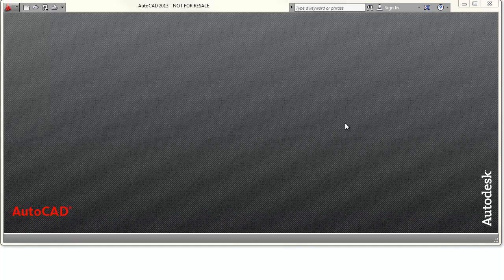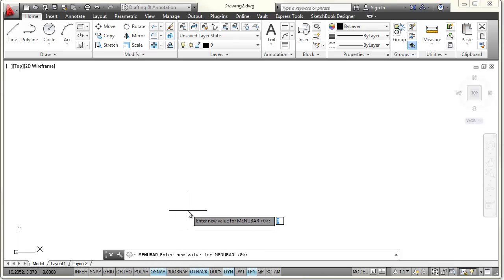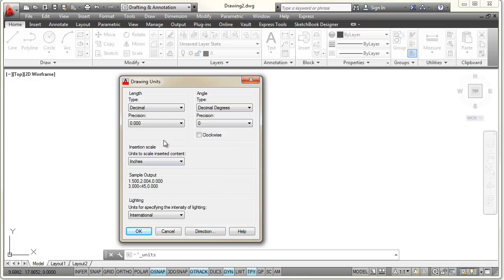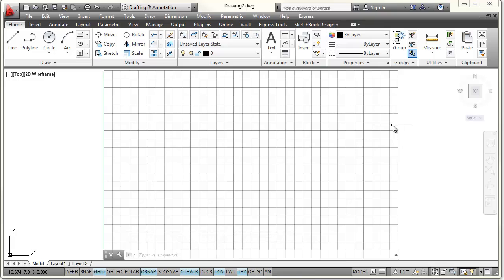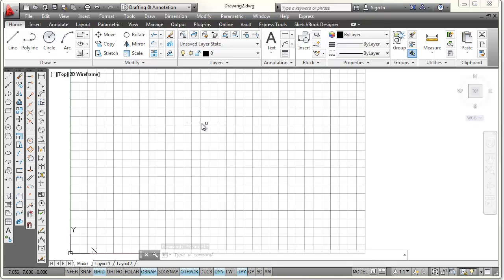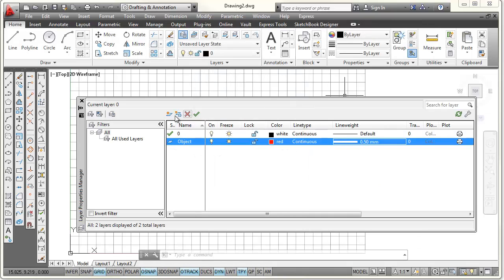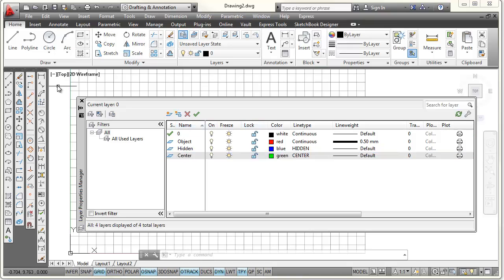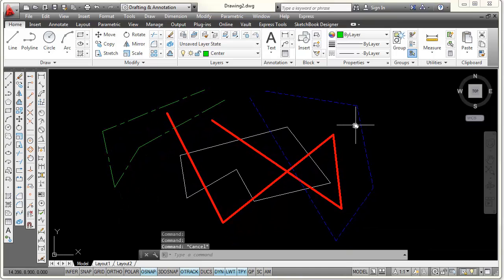Beginning a New AutoCAD Drawing